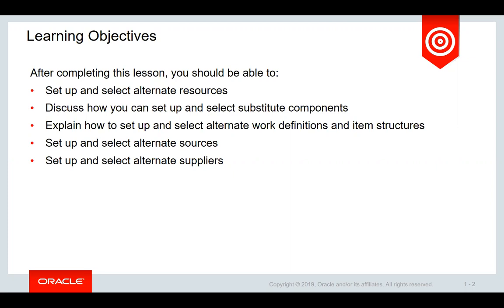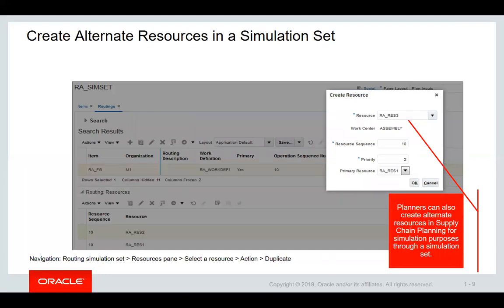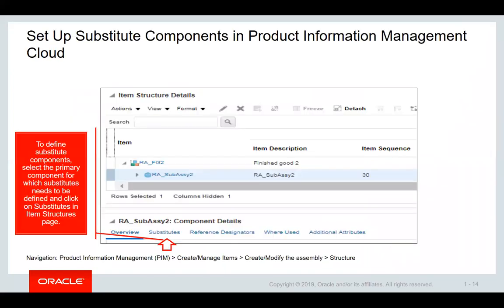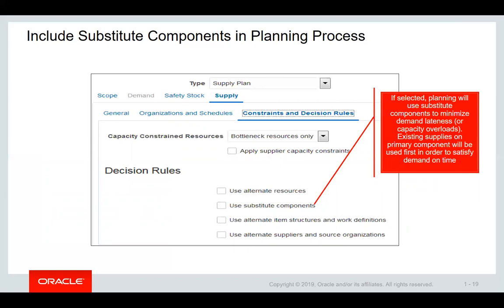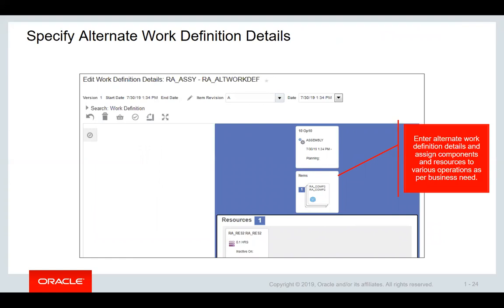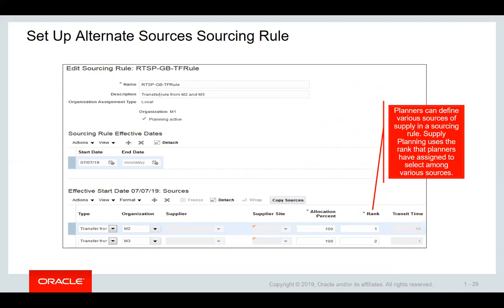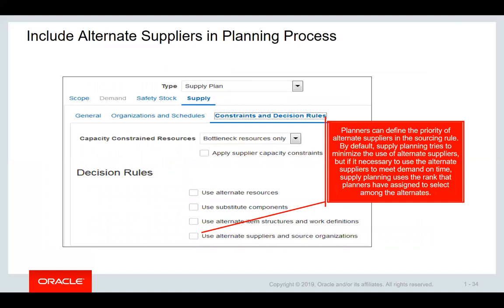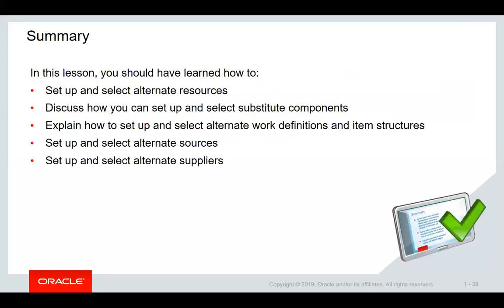Selection of Alternates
Watch this video to learn how to use Alternate Resources, Substitute Components, Alternate Work Definitions and Item Structures,  Alternate Sources, and Alternate Suppliers.